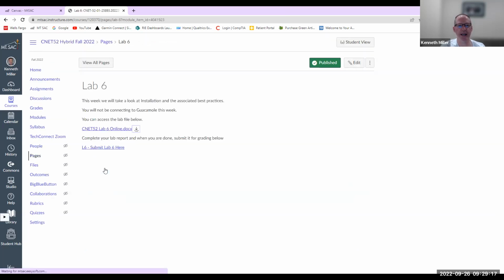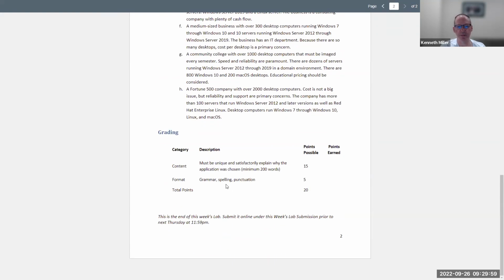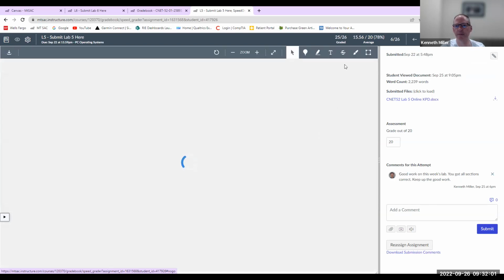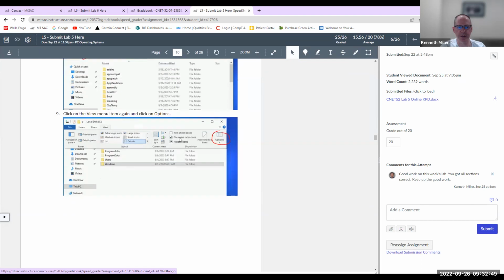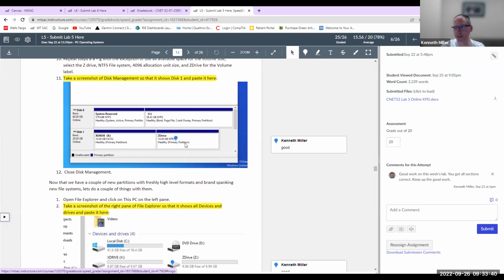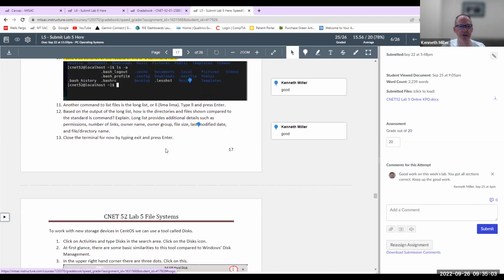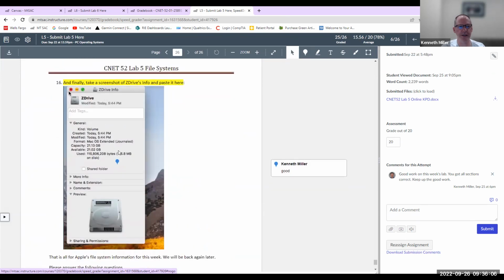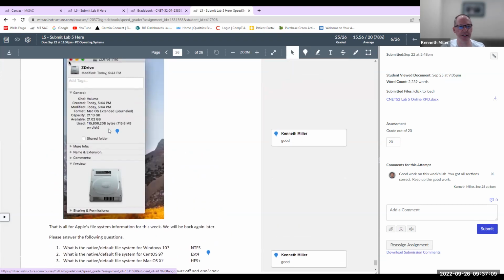CNET52 Week 6